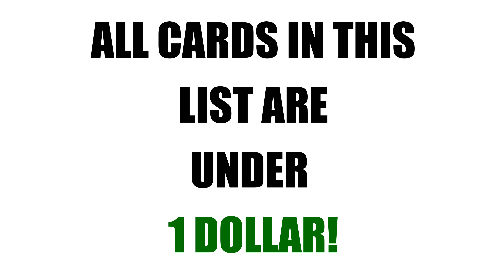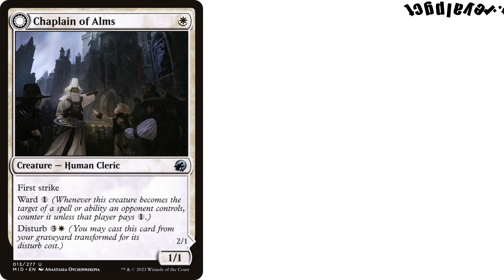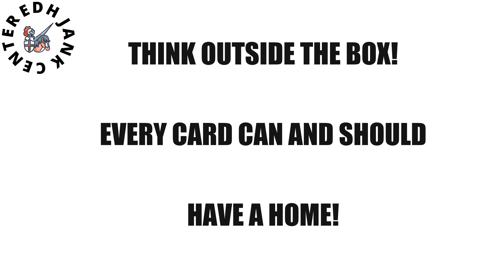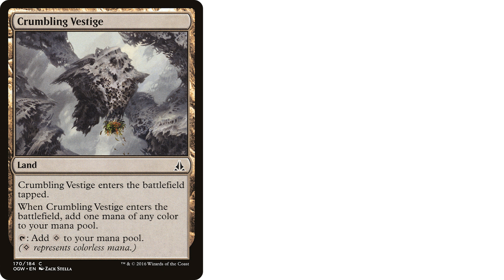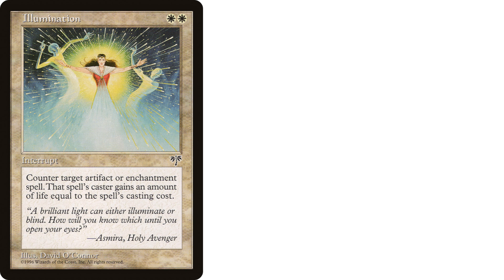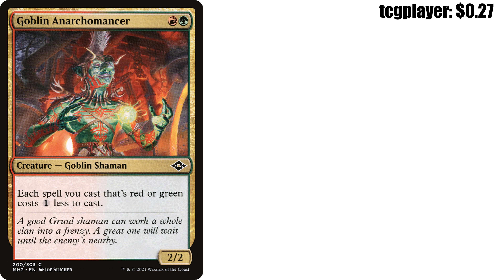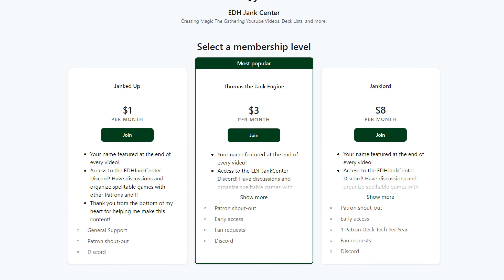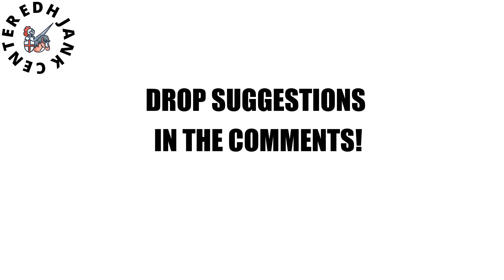CRUSH YOUR FRIENDS FOR UNDER $5 || Slept-On Cards || MTG Budget Tier List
Buy a Paramint Designs Playmat with our Affiliate Link and get 30% off your purchase hey there! if you've got $5 lying around and are looking to spice up some of your decks with some janky, budget, or under-utilized cards, then this is the video for you! enjoy!